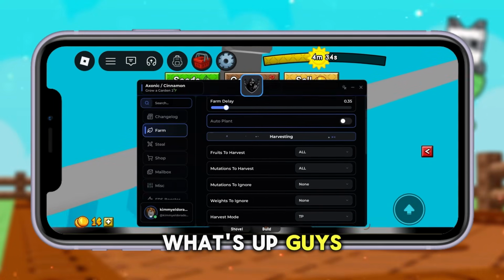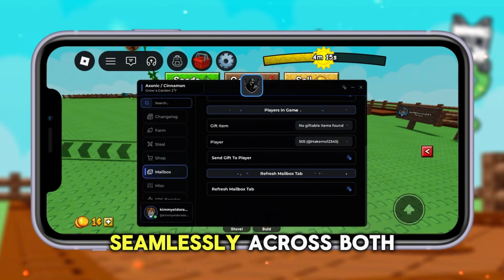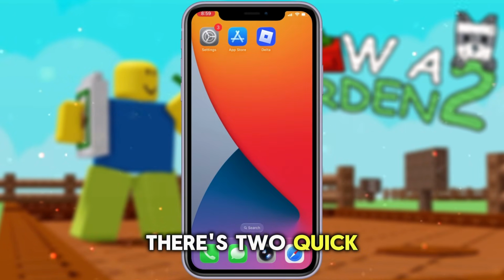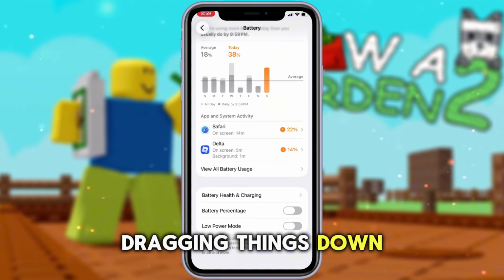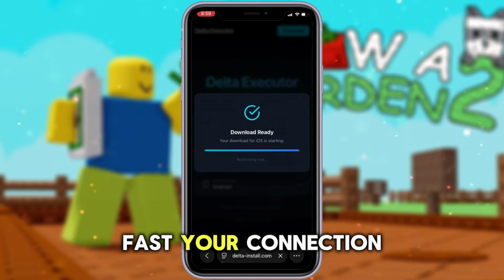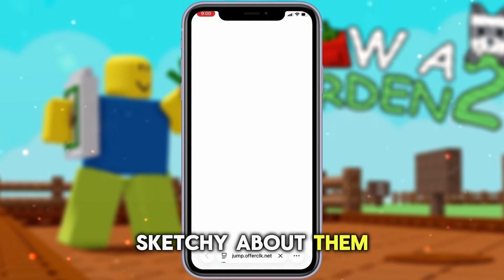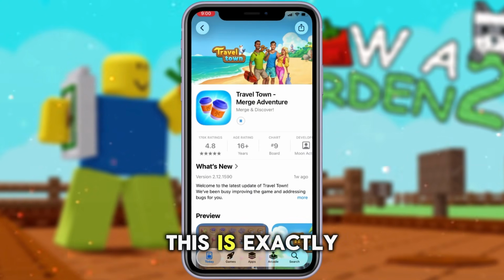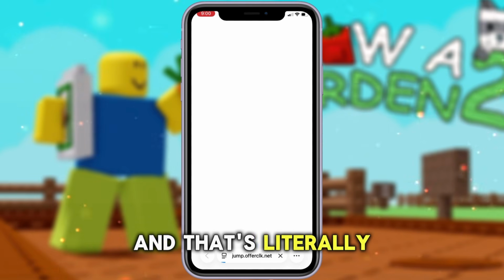Delta Executor Mobile iOS & Android Install - Roblox Executor Tutorial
We provide a full Delta Executor Mobile iOS & Android install tutorial for the ultimate Roblox Executor! Hit play and get your powerful, advanced access up and running right away on any device.